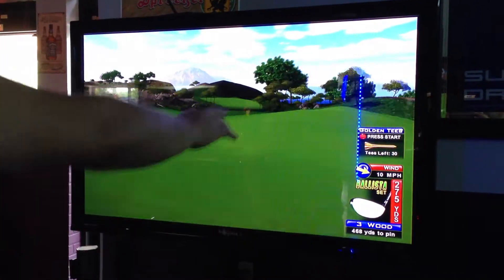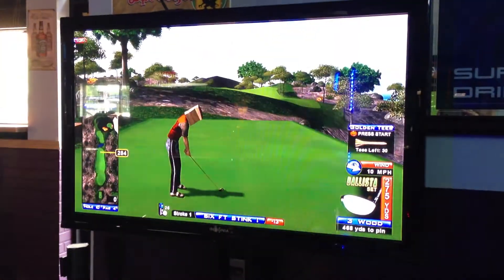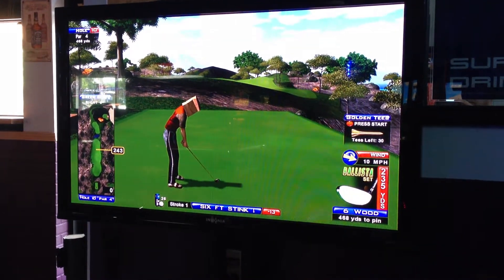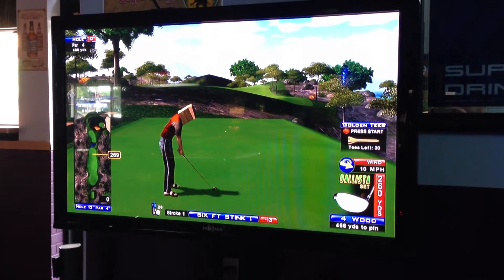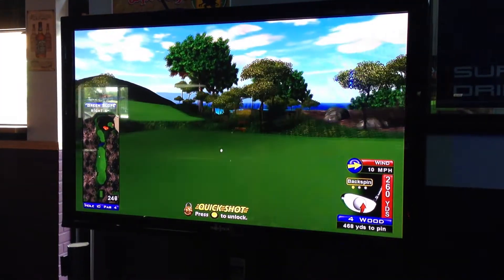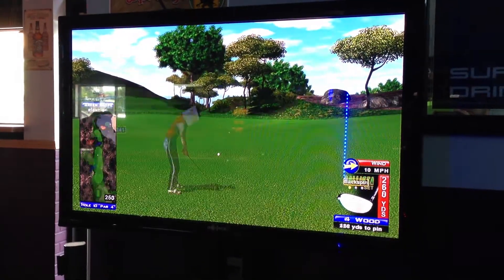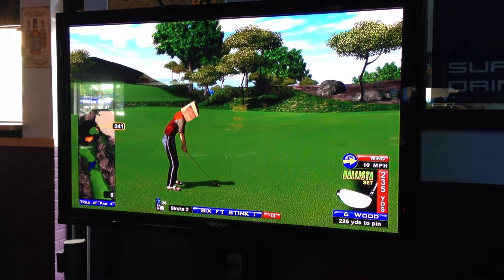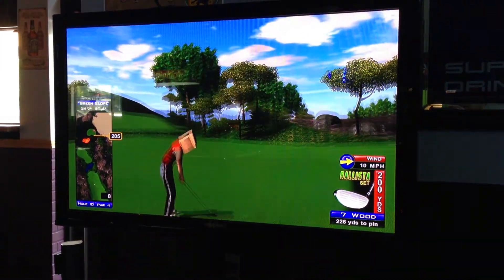Turtle Island Hole #10 demo -- Golden Tee 2014